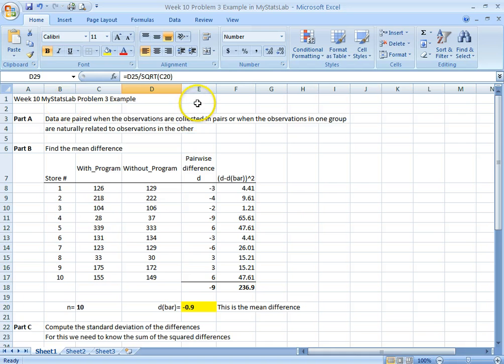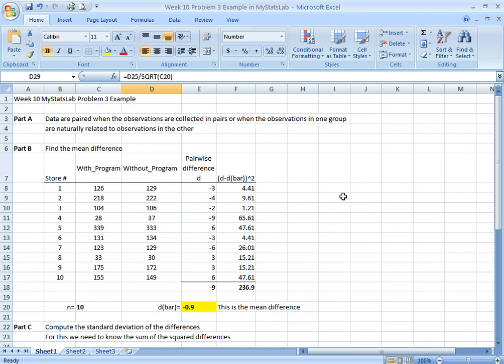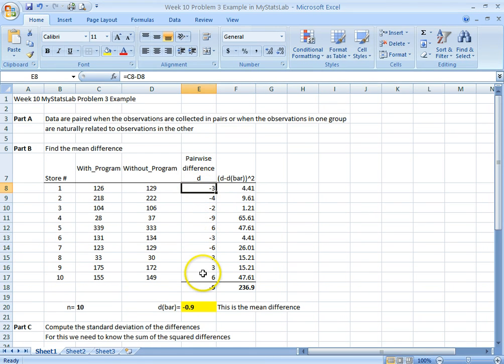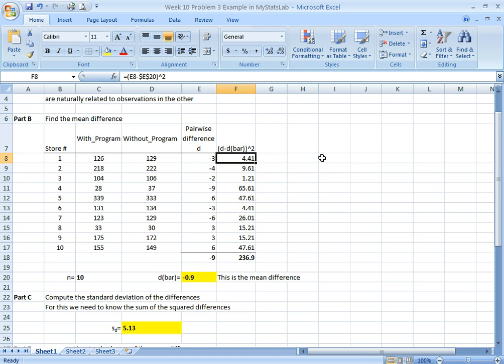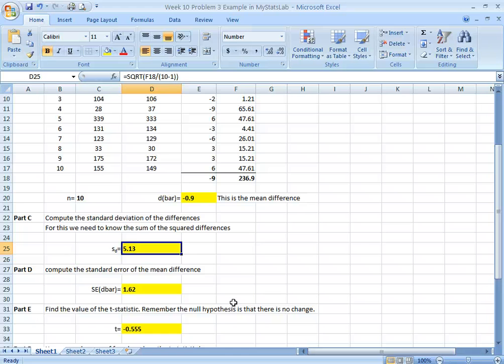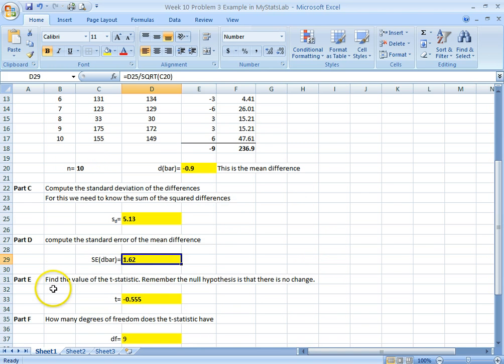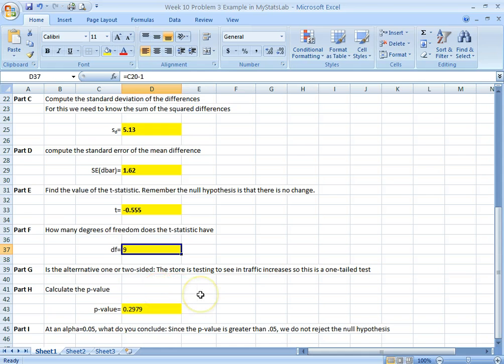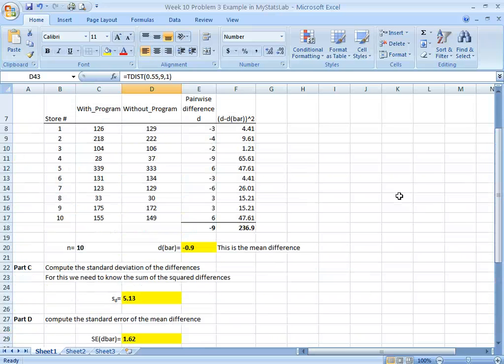Week 10 Problem 3 Example MStatsLab